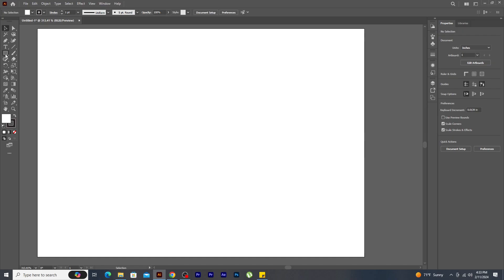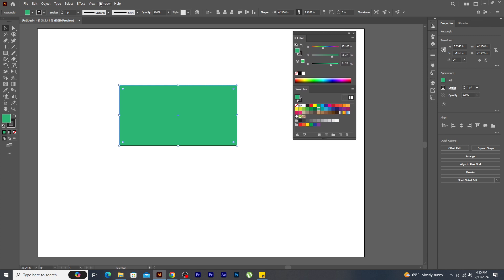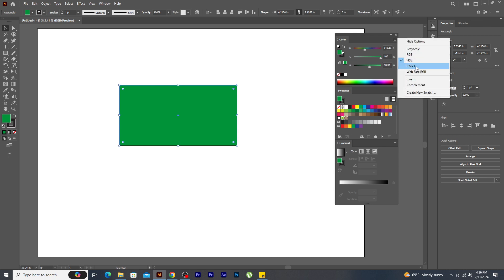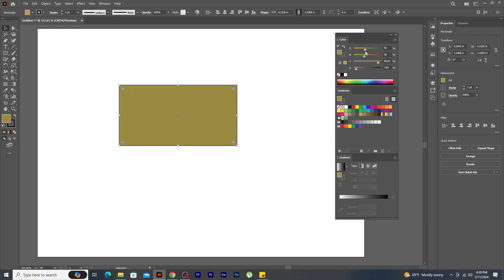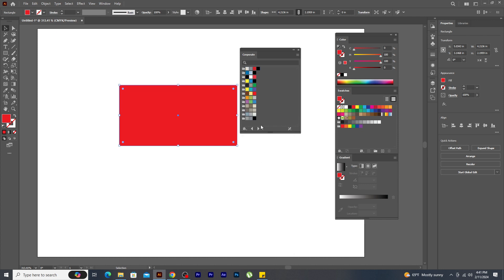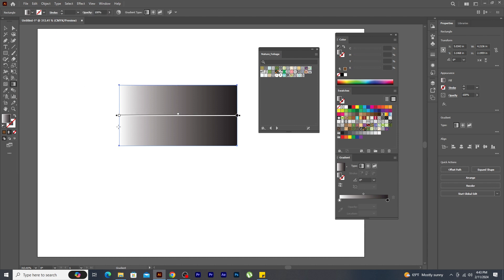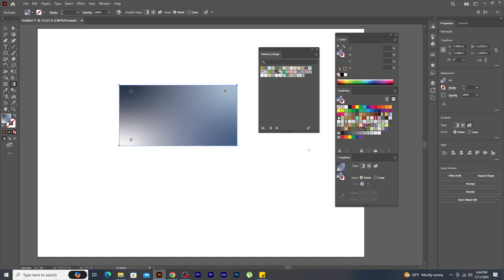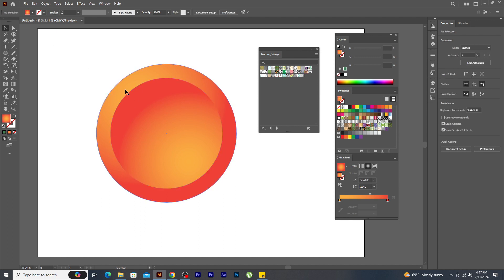All About Color, Swatches, Patterns and Gradients in Illustrator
Hello Everyone... In today's tutorial, I will be guiding you into the fascinating world of color, swatches, patterns and gradients.. Elevate your design game and unleash your creativity with colors in Illustrator.